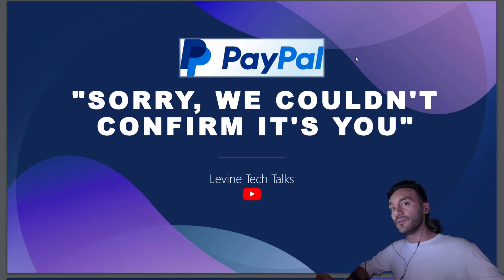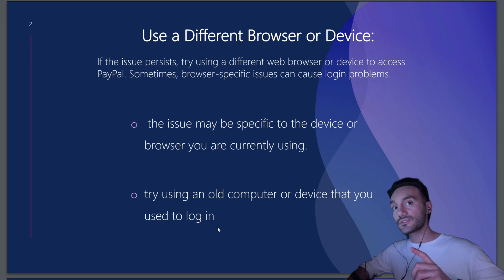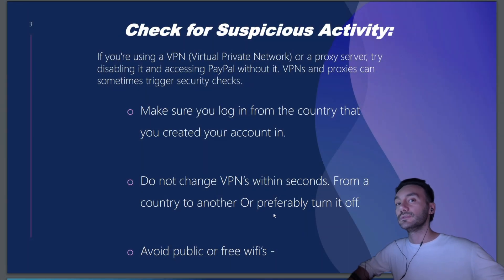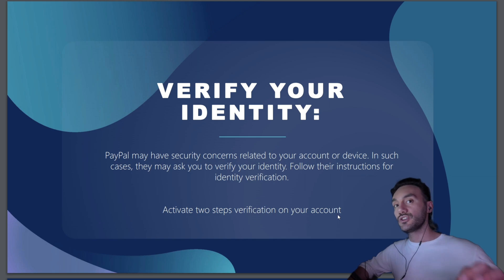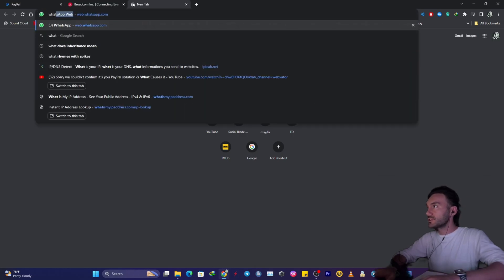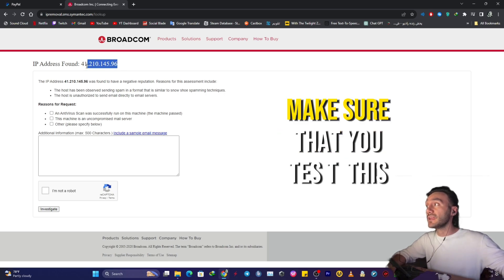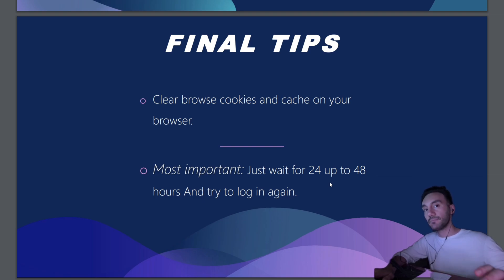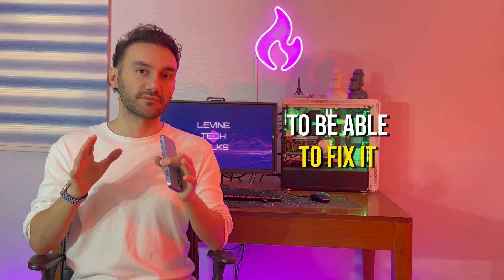How to Fix "Sorry We couldn't Confirm It's You" Paypal Fix!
00:00 Intro
00:18 Error Can Be Fixed Easily
00:49 First Reason And How To Fix!
01:40 Second Reason And Fixes!
03:52 3rd Solution
04:29 How To Check if IP Address is Clear On Paypal
05:45 4th Solution
06:43 Still Can't Login?!

In this video i'll teach you how you can fix error sorry we couldn't confirm it's you on paypal one of the leading online money transitioning apps and services to fix this error of sorry we cannot confirm it's you, an issue with the verification process or authentication of your identity We're sorry, we couldn’t confirm it’s you if your're getting this message when click on manage api credentials as trying to set up the put it on laybuy api on shopify site or wordpress website.
Log on to your PayPal Account using an old computer might help aswell.